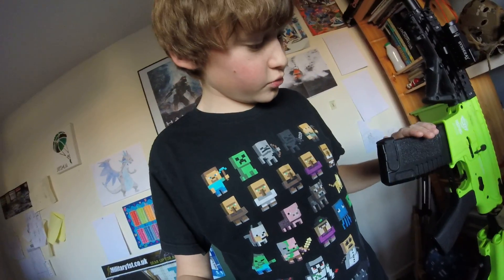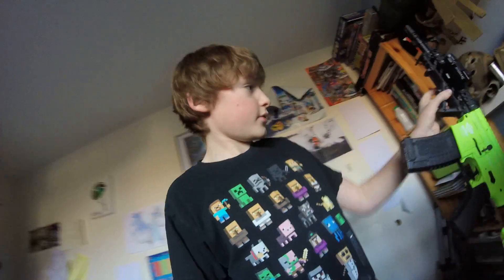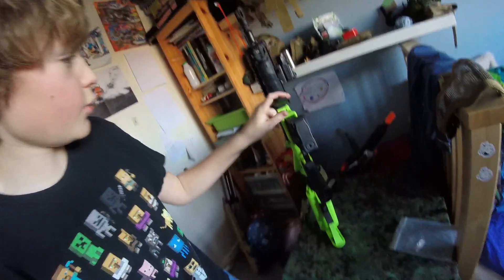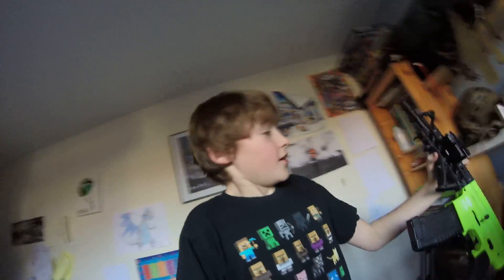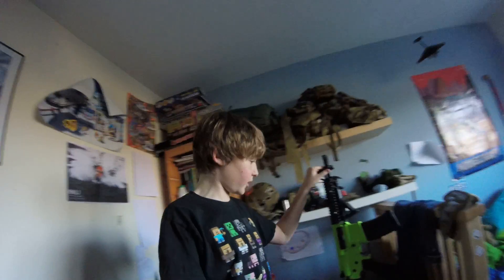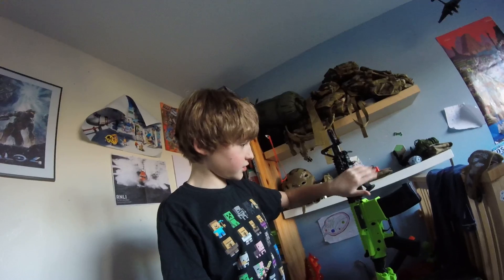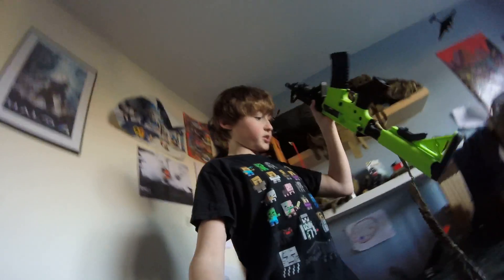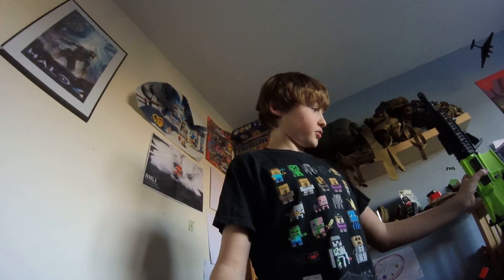vlog #3 revealing my airsoft gun